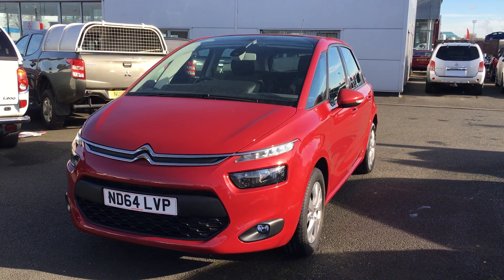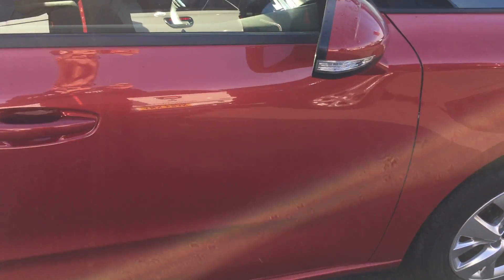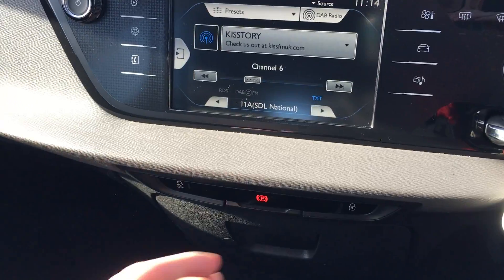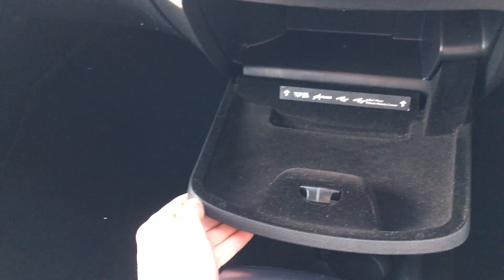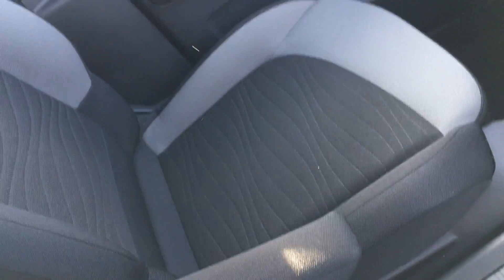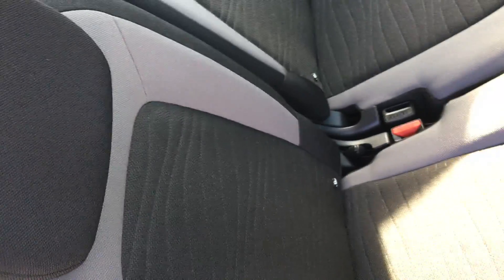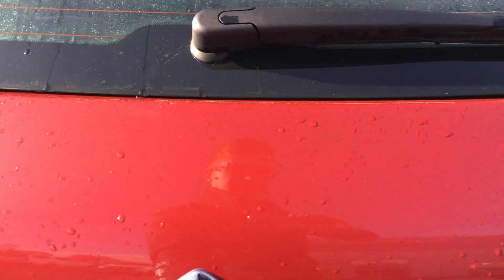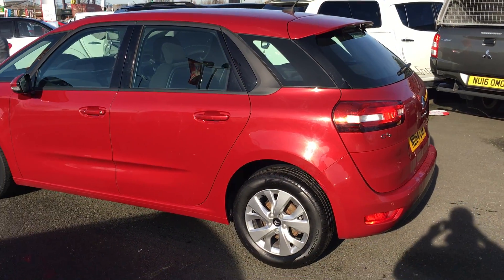Used Citroen C4 Picasso 1.6 e-HDi 115 VTR+ 5dr Red 2015